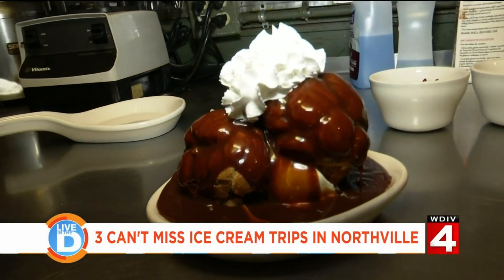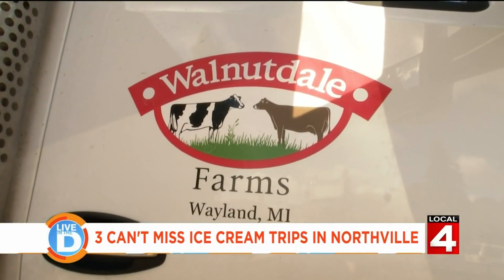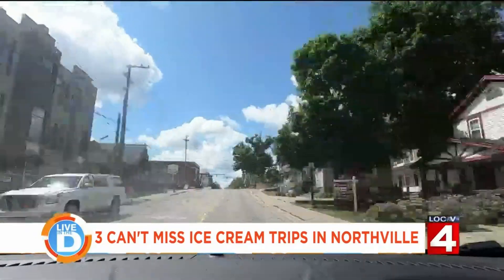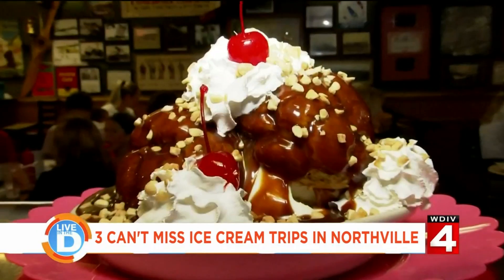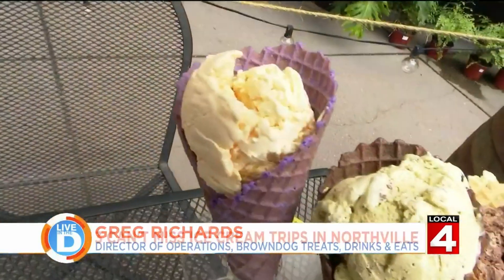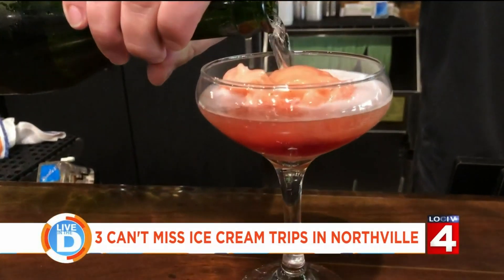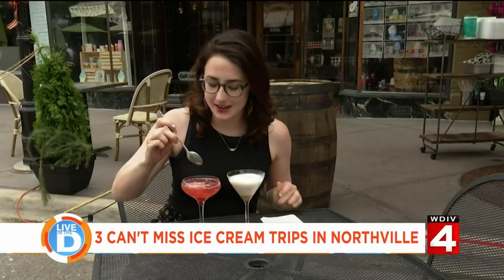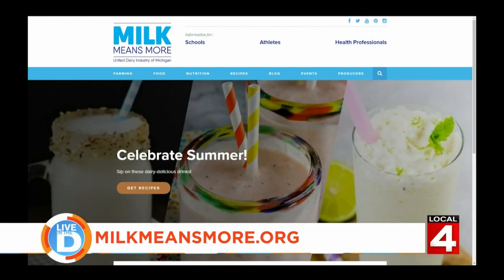3 Can't miss ice cream trips in Northville on Live in the D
3 Can't miss ice cream trips in Northville on Live in the D